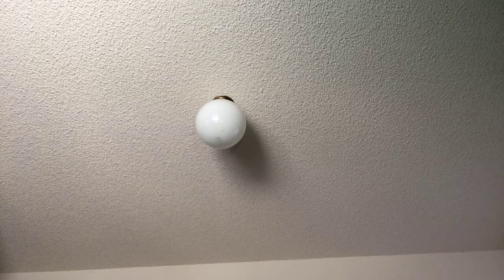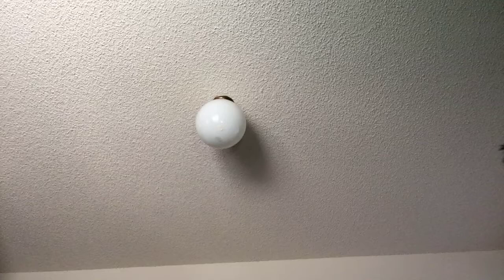Meet my Teddy Ruxpin